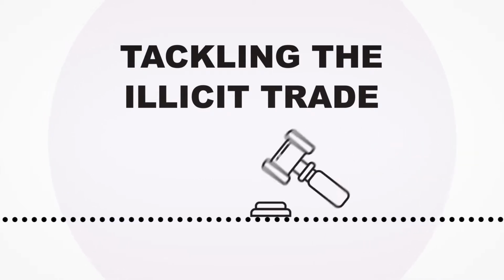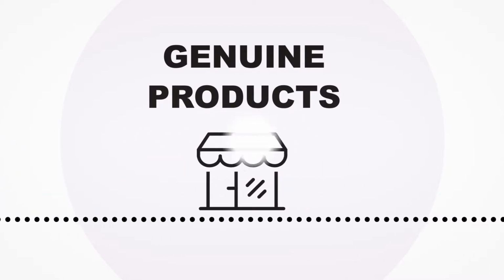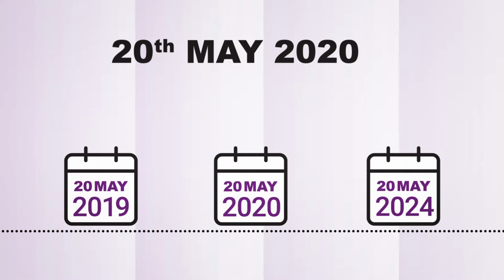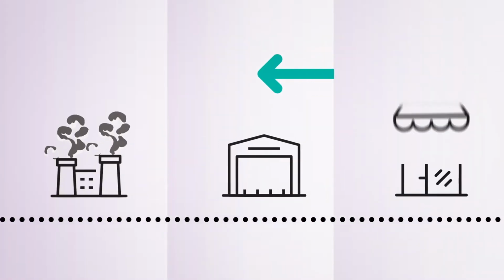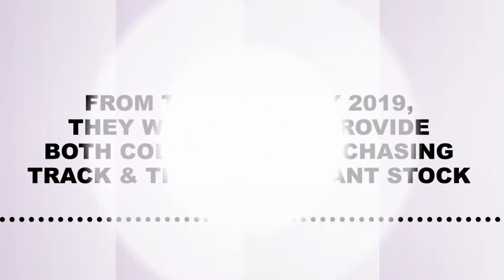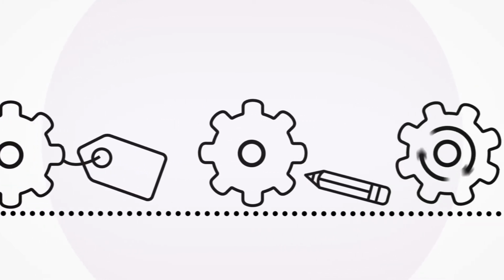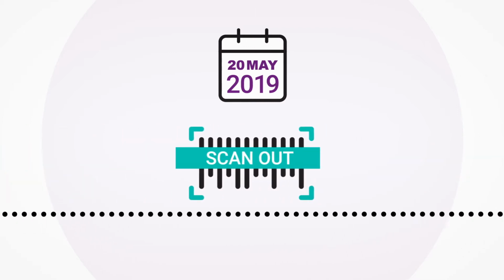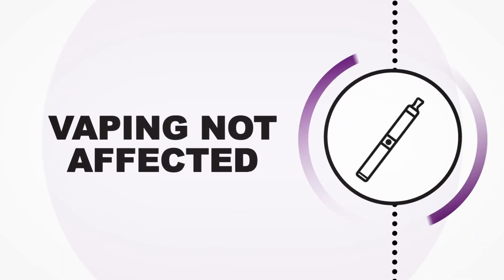JTI Track & Trace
More information on the forthcoming Track & Trace legislation for retailers and wholesalers.